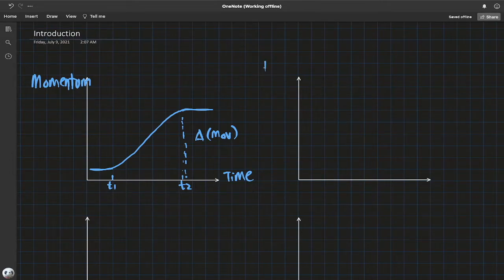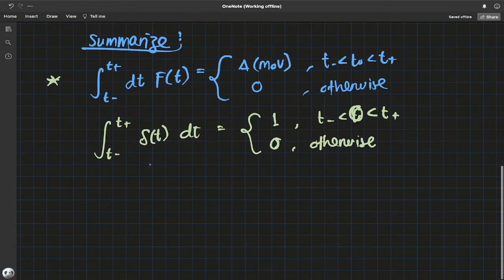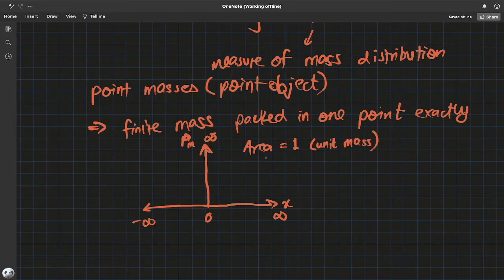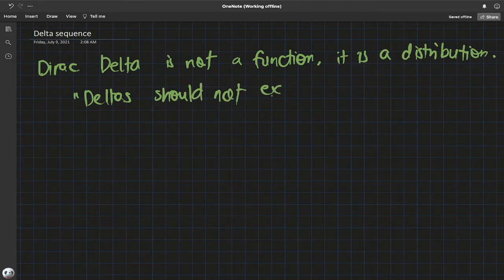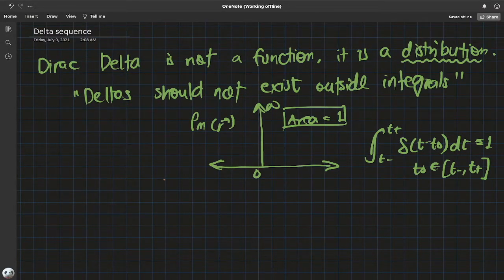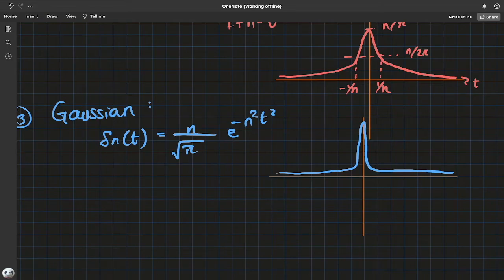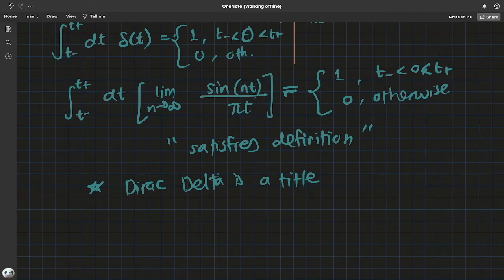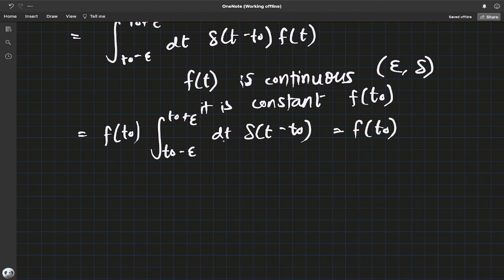The Dirac Delta Function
In this video, I introduce the Dirac Delta Function, giving Delta sequences.

Intro: (00:00)
Introduction: (00:44)
Point Masses: (12:38)
Delta Sequences: (23:14)
Conclusion: (47:22)
Outro: (54:25)